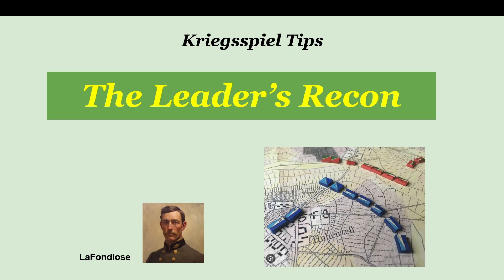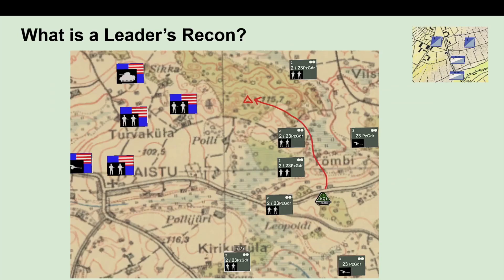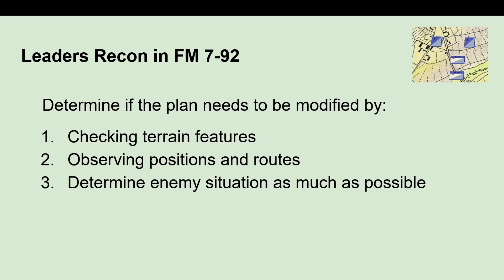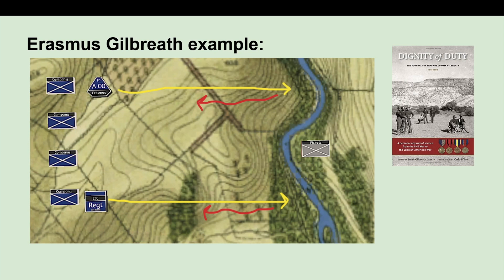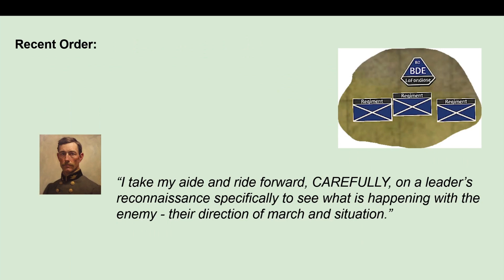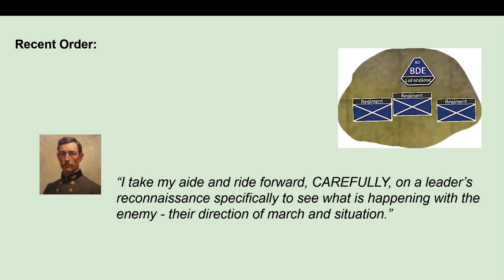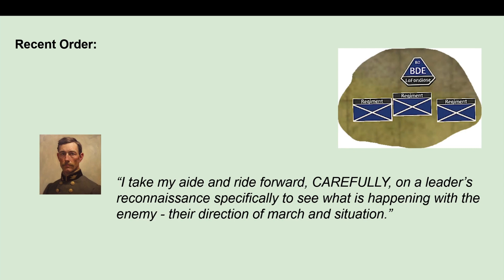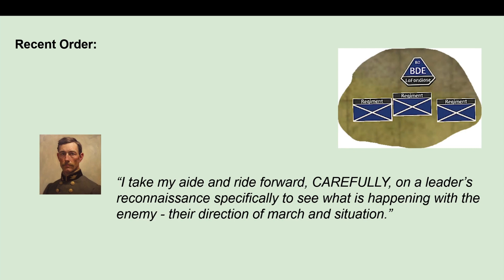Kriegsspiel Tip: The Leaders Recon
In this short video we will look at the Leaders Reconnaissance, what it is and an example from history. Additionally, we'll talk about how to use it in Kriegsspiel in such a way that we gather more information to overcome fog of war on the board.